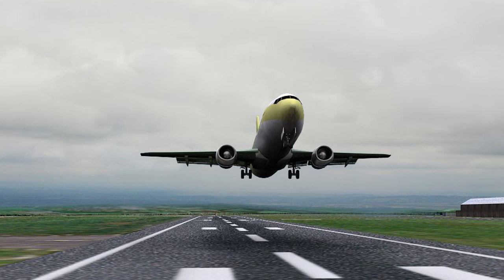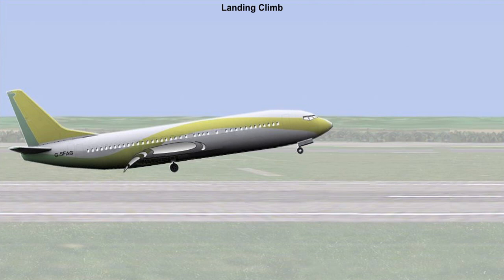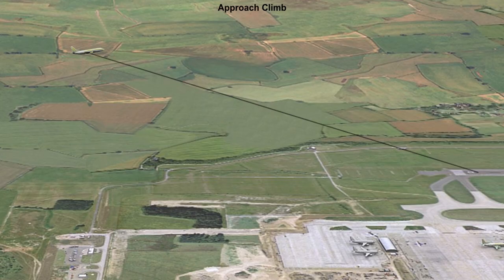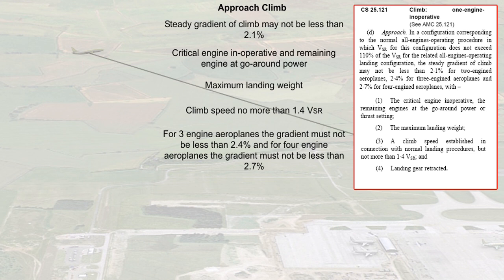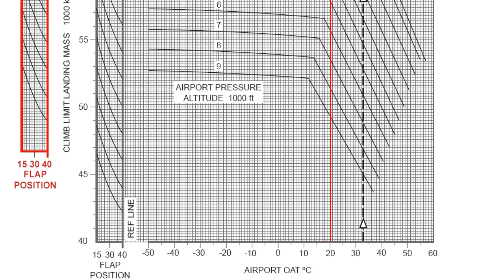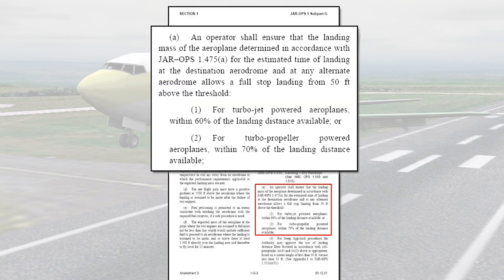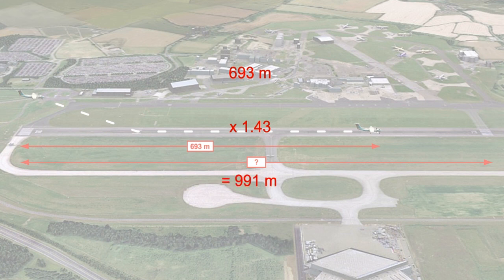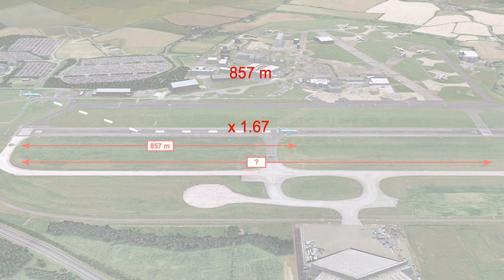ATPL Performance 032 - Ep.51: Class A Performance - Landing Part 1 | ATPL Training | ATPL Exams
Welcome to episode 51 of the ATPL Performance series by ATPLation! In this episode, we begin exploring Class A landing performance, a critical aspect of flight safety and regulatory compliance during the most demanding phase of flight.

📌 In this episode you’ll learn:

📏 Landing Distance Determination

Definition of landing distance required (LDR)

The importance of landing distance available (LDA)

Factors affecting actual stopping distance

🌧️ Performance Factors

How runway slope, surface condition, and wind affect landing distance

Safety margins and regulatory rules (CS-25) for dry and wet runways

🧮 Regulatory Foundations

Introduction to factored landing distances

Required margins for dispatch and in-flight landing decisions

🎓 ATPL Exam Focus
✔️ Know how to calculate LDR based on aircraft configuration and conditions
✔️ Understand regulatory safety factors applied to LDR
✔️ Apply performance figures to real-world landing scenarios

🎯 Why it matters:
✔️ Ensures safe landings within available runway lengths
✔️ Vital for dispatch planning, especially at limiting airports
✔️ Core competency for ATPL exams and type ratings